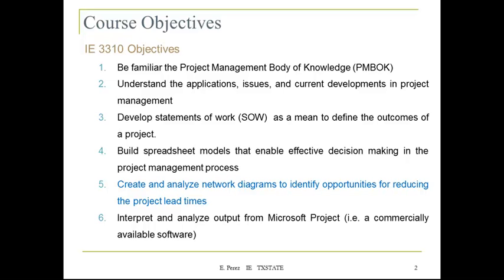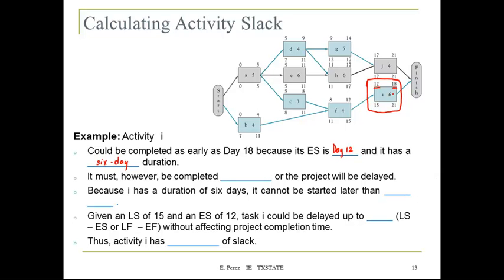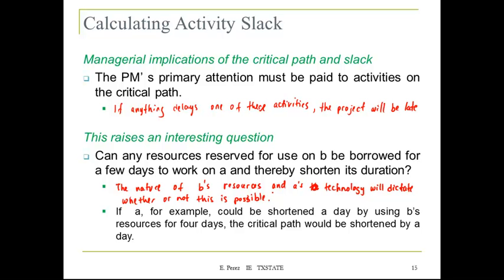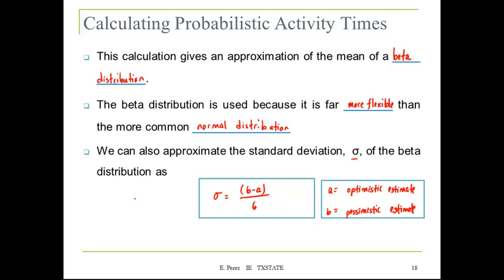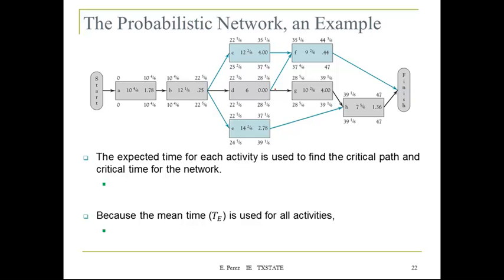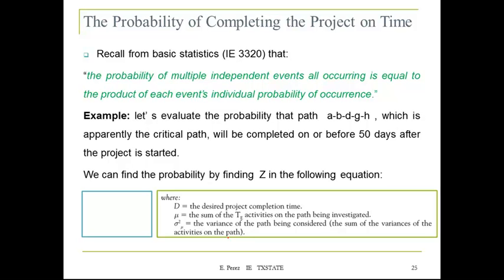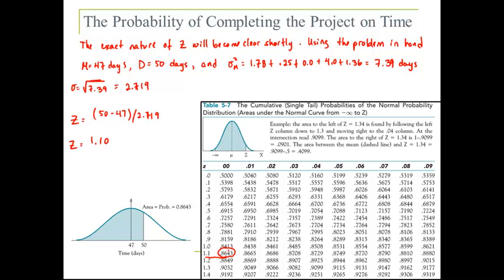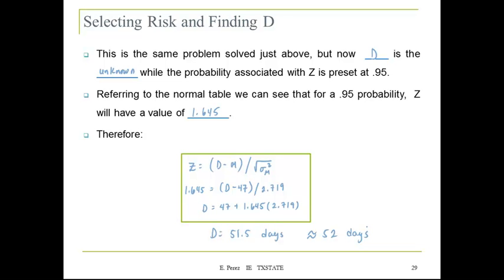Lecture 6B: Scheduling the Project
Calculating Activity Slack
Project Uncertainty and Risk Management
-Calculating Probabilistic Activity Times
-The Probabilistic Network
-The Probability of Completing the Project on Time
-Selecting Risk and Finding D